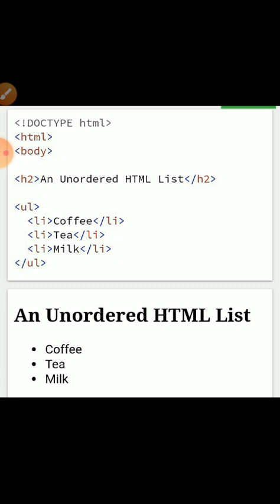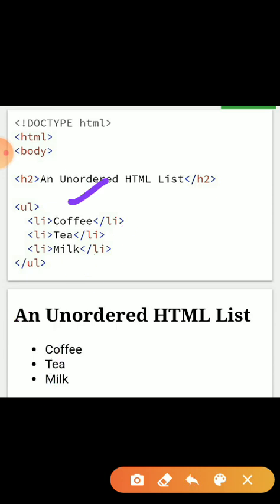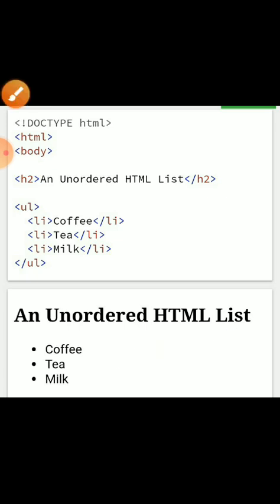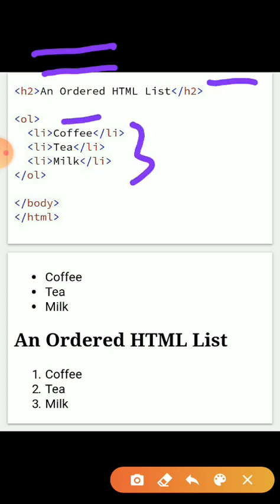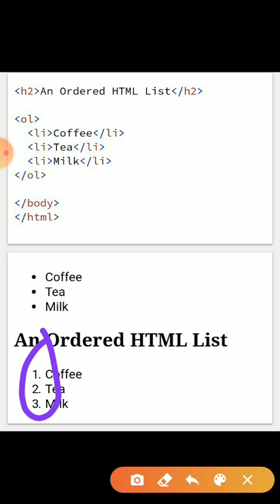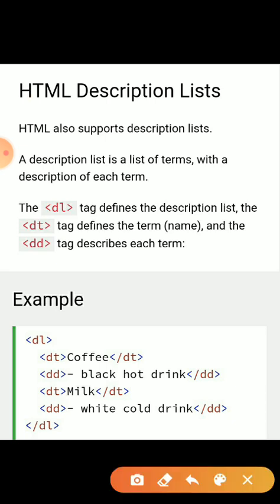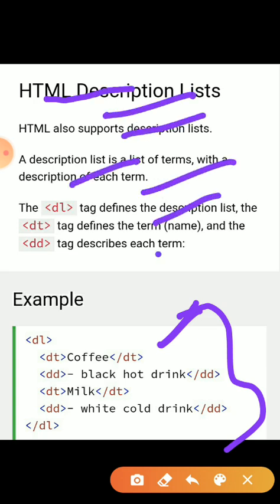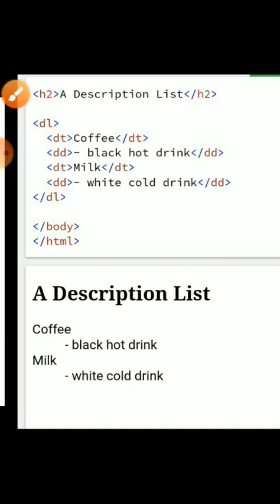Html (list)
UL,OL and DL tags